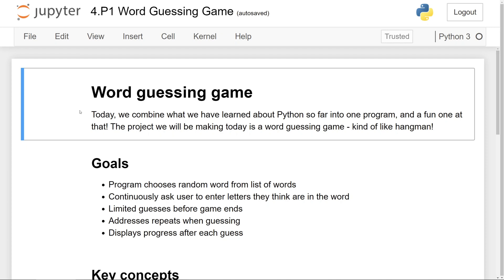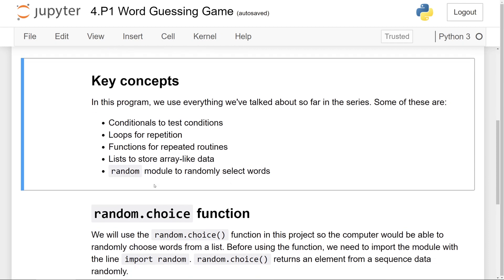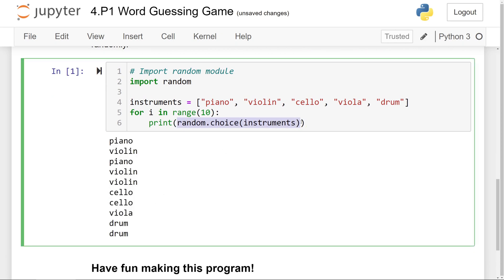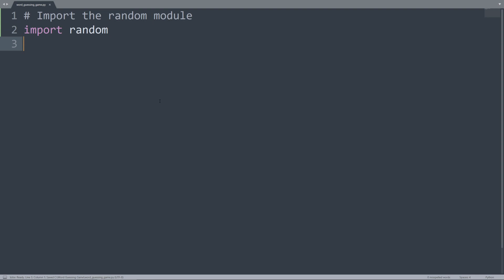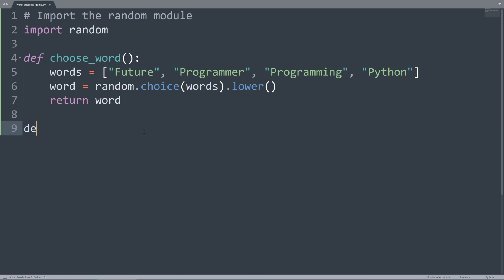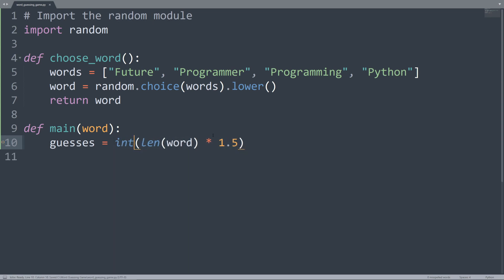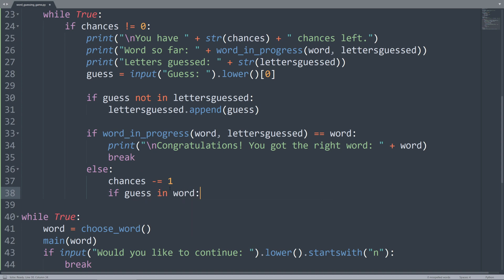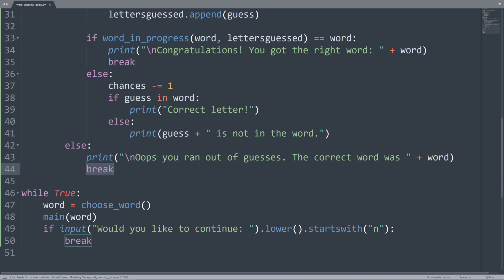Word Guessing Game Project - Python Fundamentals 4.P1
Create a hangman-style word guessing game in Python using lists, functions, control flow, and more!

⭐ Timeline ⭐
⌚ 00:00 Intro and program overview
⌚ 02:27 Program walkthrough
⌚ 17:35 Outro